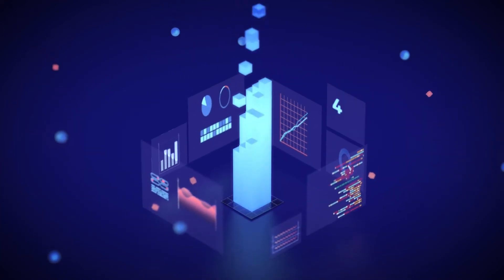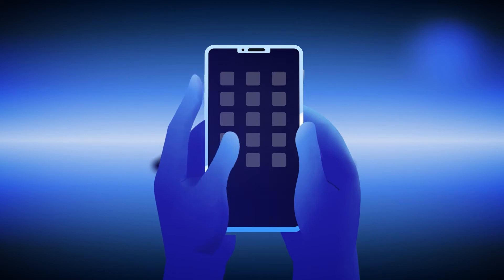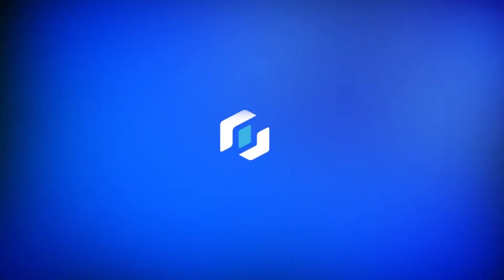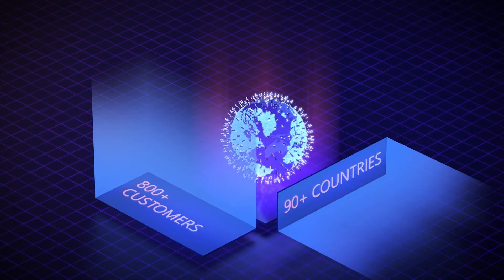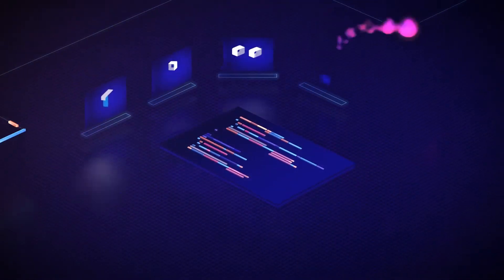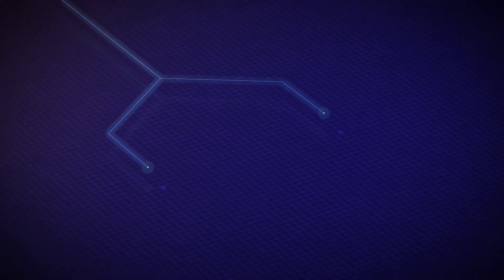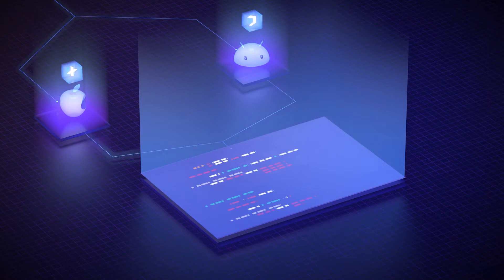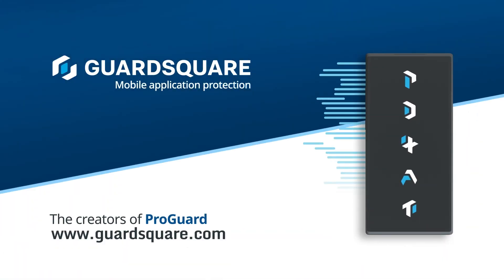Why Multi-layered Mobile App Security is the Best Approach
Apps have become a required point of engagement for organizations to succeed today, yet mobile apps present an enormous risk. From potentially exposing sensitive data to the risk of intellectual property theft, unprotected mobile apps can lead to loss of revenue and damage a brand’s reputation. With Guardsquare, you can effectively test, secure, and monitor your mobile apps with developer-friendly tools.